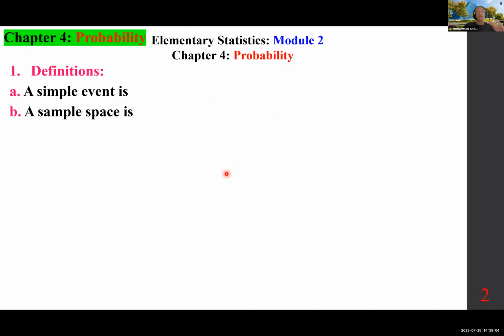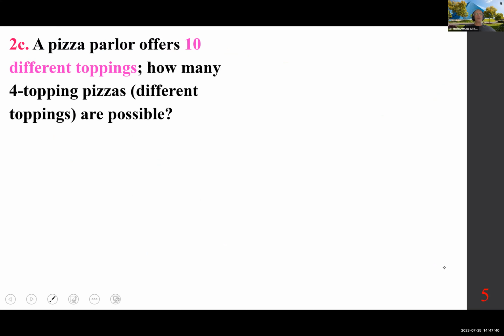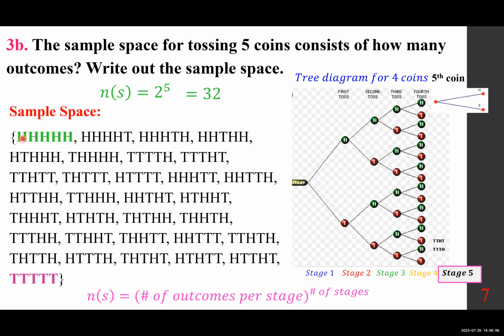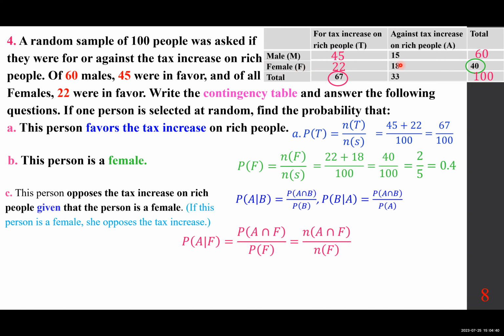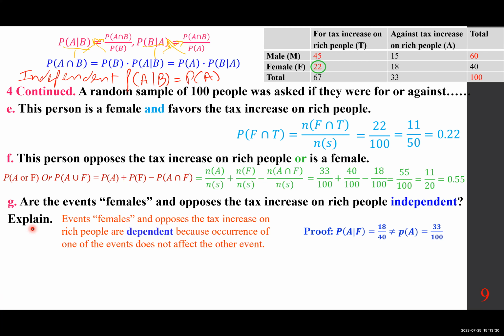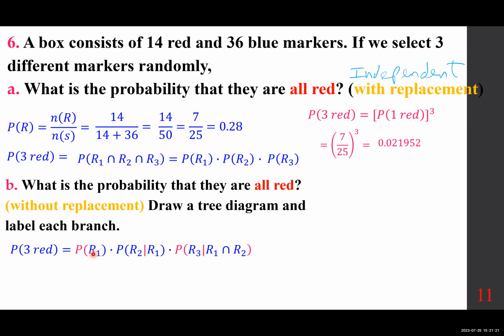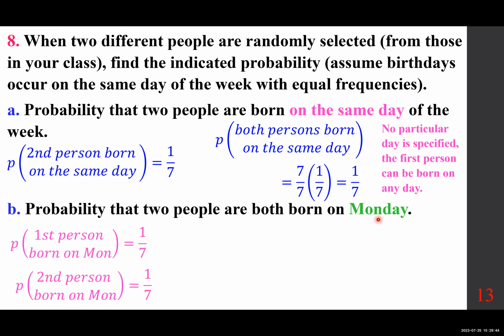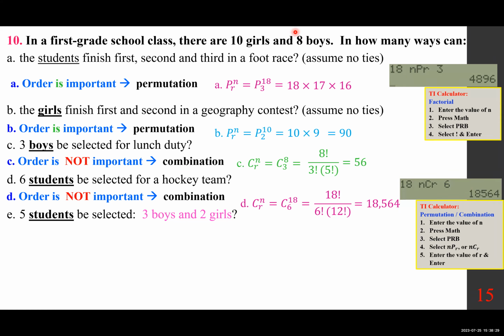2023 Module 2 Practice Test 2 Ch 4 Probability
2023 Module 2 Practice Test 2 Ch 4 Probability